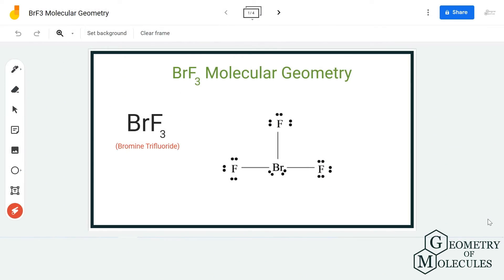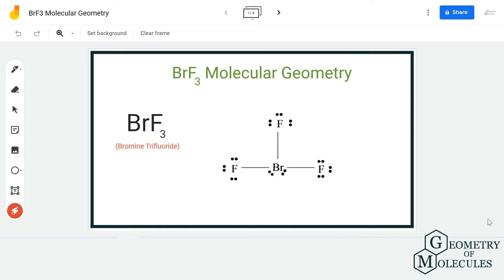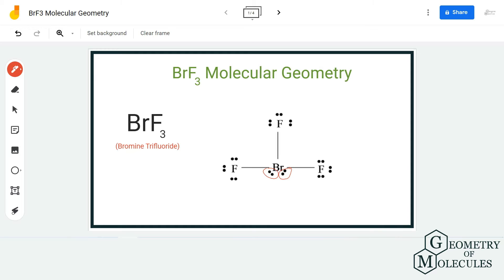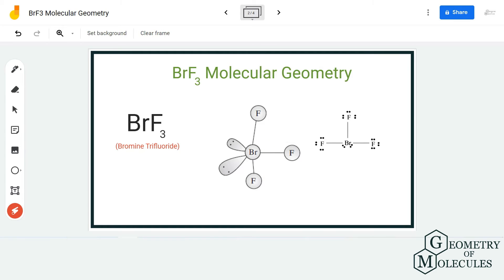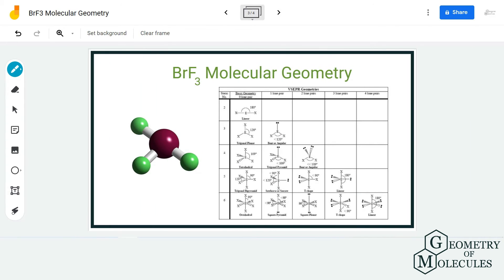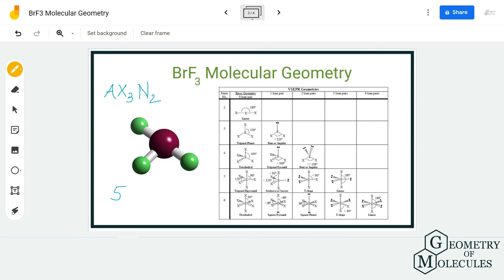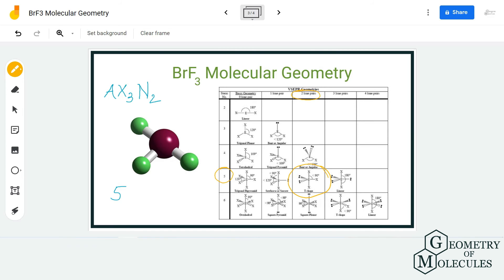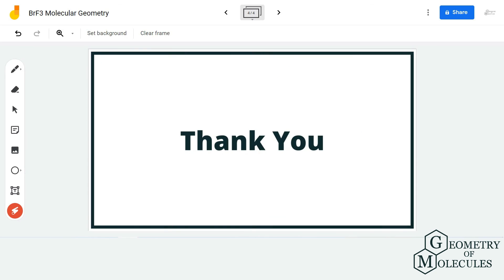BrF3 Molecular Geometry, Bond Angles(Bromine Trifluoride)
Hello Guys!

Bromine Trifluoride or BrF3 is an interhalogen compound consisting of two halogens - Bromine and Fluorine atoms. Today in this video, we will help you determine its molecular geometry, and for doing that, we will first look at its Lewis Structure followed by its shape.

We then use Steric Number and AXN notation to find out the molecular geometry of the BrF3 molecule.

To find out all the steps and methods used to know the geometry of this molecule, watch this video.